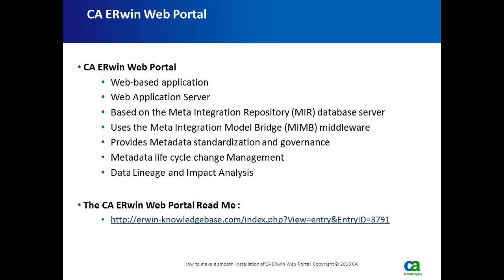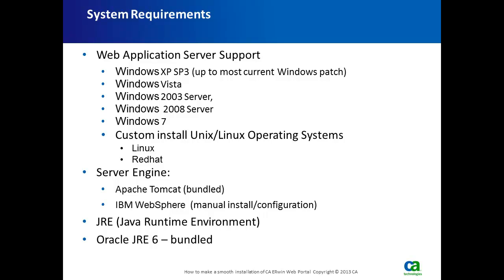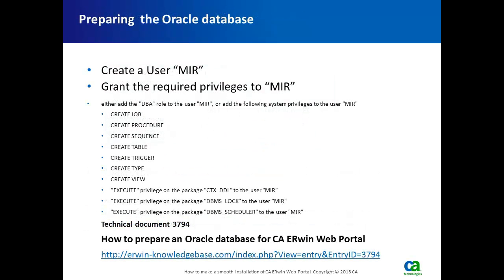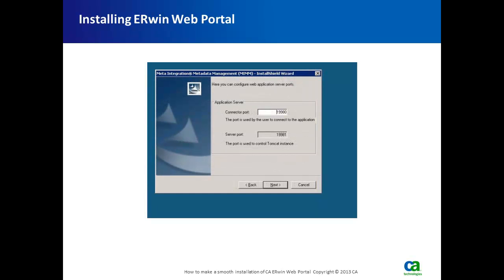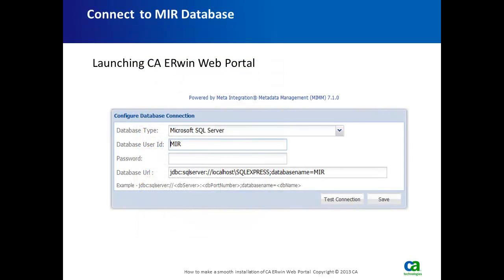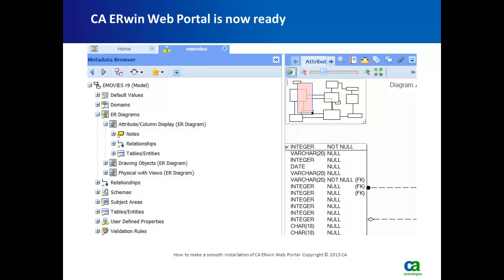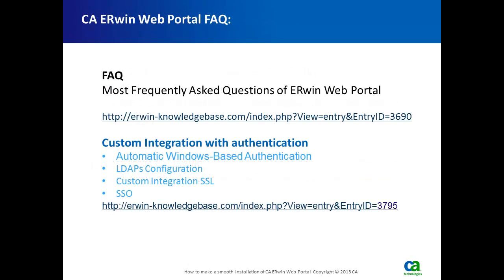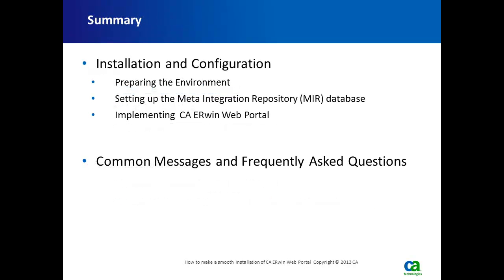How to Make a Smooth Installation of Erwin Web Portal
The three tier architecture of Web Portal can seem daunting if you are experienced only with pre-r9 client/server versions. You will need new skills and new contacts within your IT organization. This video provides a high level overview of the steps required to install ERwin Web Portal, what new skills you need to know, who you will need communicate with in your company’s IT organization for the application server, and tips to help you make a smooth installation of Web Portal.